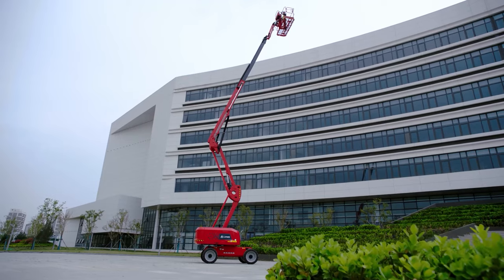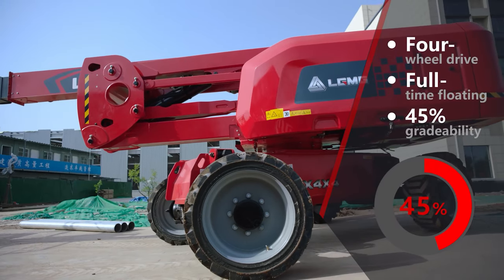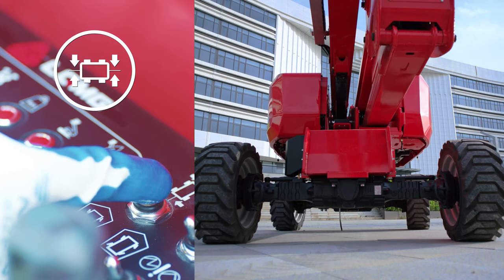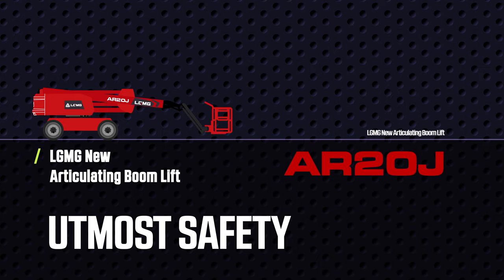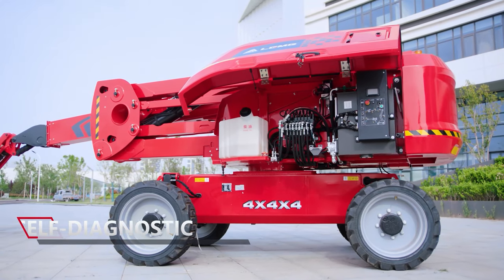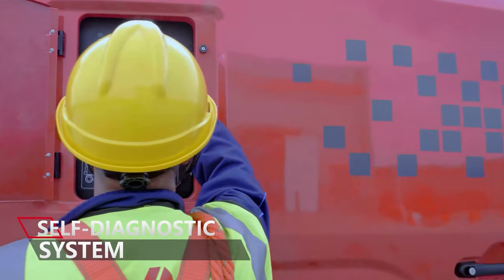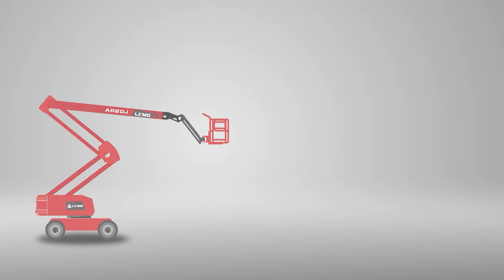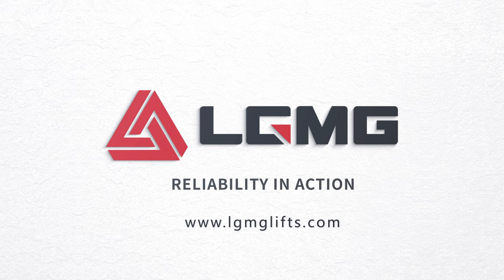LGMG's RT Articulating Boom Lift AR20J Production Video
Announcement！！！
LGMG‘s diesel engine powered articulating boom lift AR20J has reached a new height of 21.58 meters.
What’s so special about this newly-launched model?
* A dual capacity design of 260/350kg
* Four-wheel drive
* Full-time floating
* 45% gradeability
* Three steering modes
* Transport length of 7.63m
LGMG has also launched a lithium-battery-powered model AR20JE with the same working height and same features.
Watch the video for an in-depth look, to learn mor